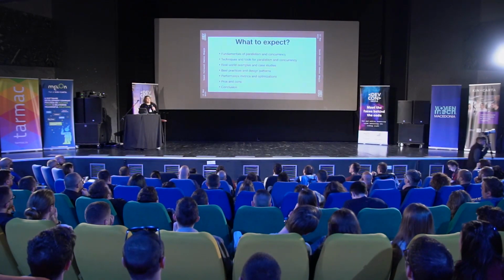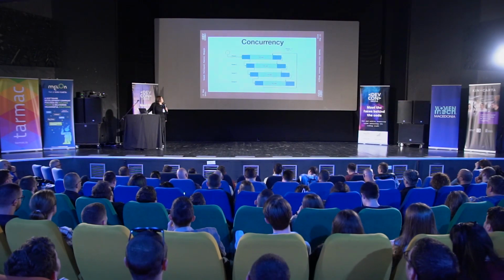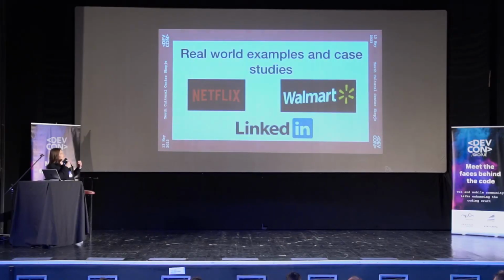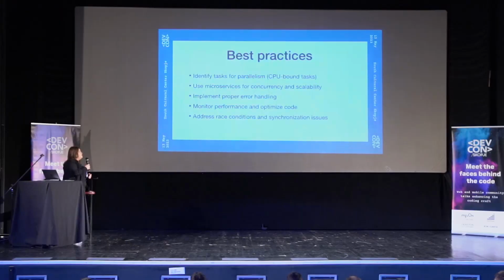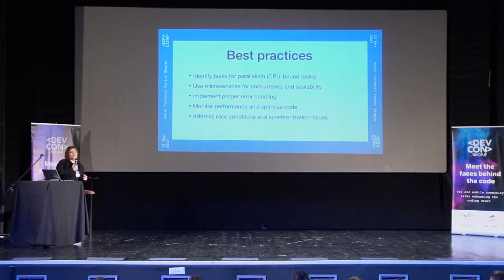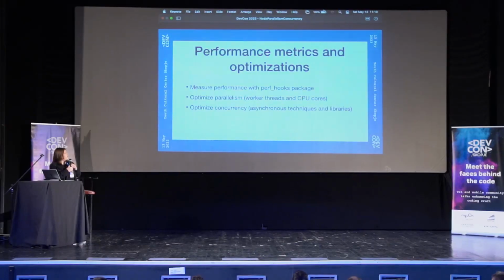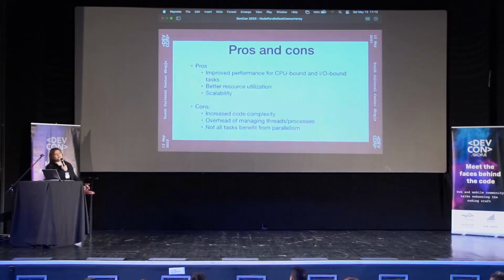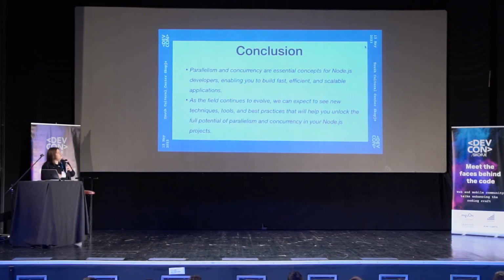Egzona Vllasaliu - Parallel & Concurrency programming in Node.js (DevCon | Skopje 2023)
In her presentation, Egzona Vllasaliu showed concepts of concurrency and parallelism in Node.js, and how they can be used to improve performance and scalability.